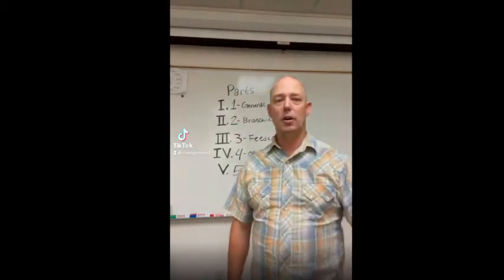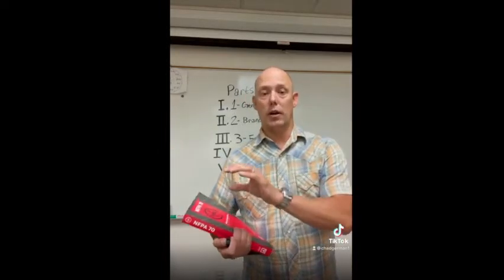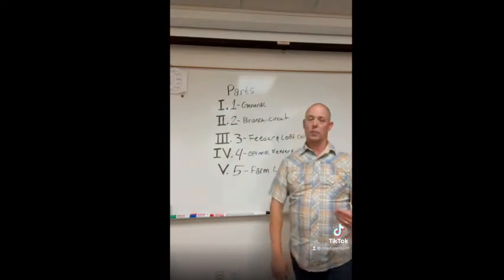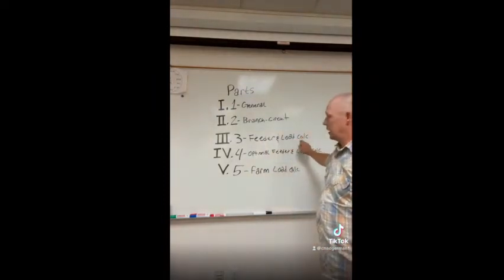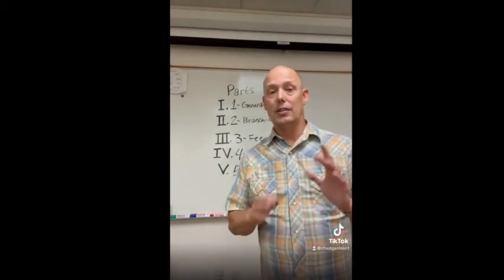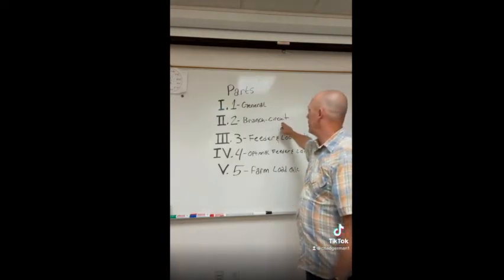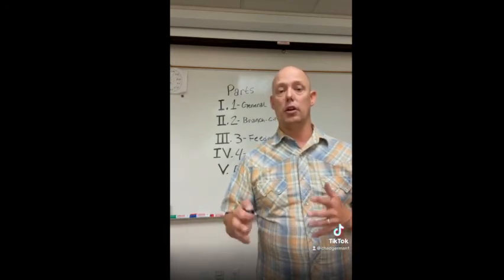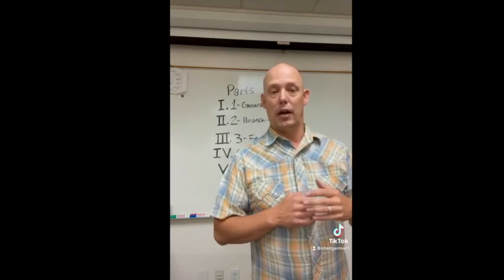Understanding the NEC Chapters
Brief description by Chad German on how to understand the NEC code chapters and articles.